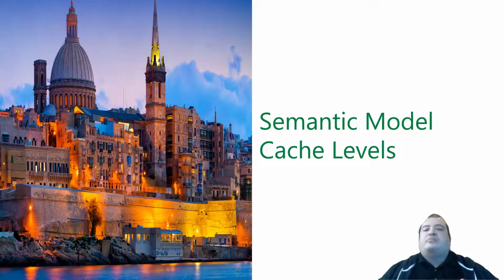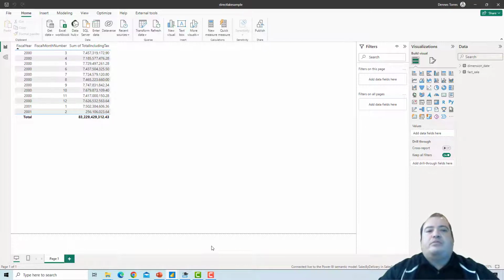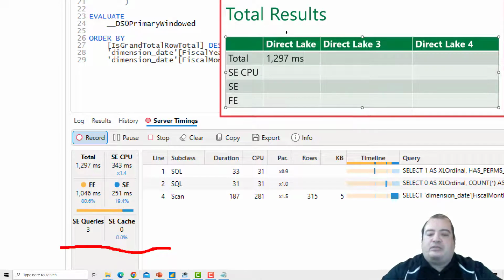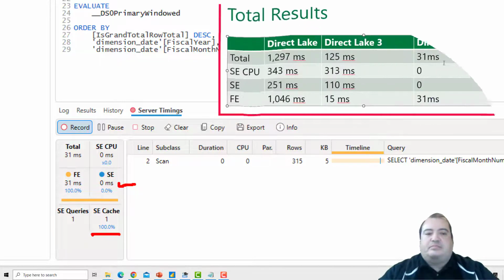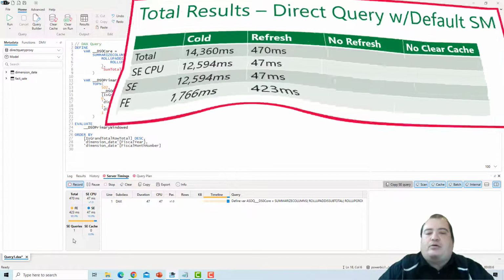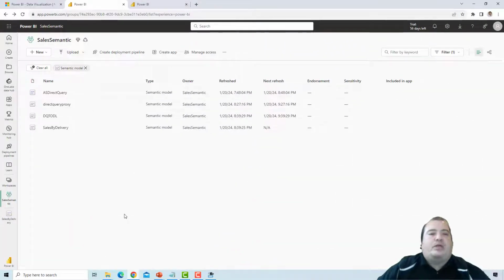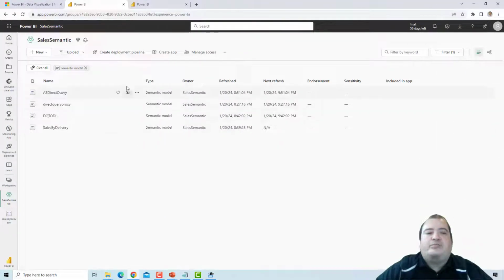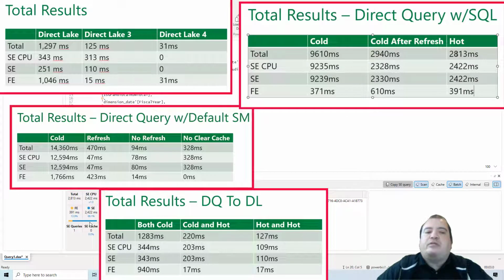Fabric Monday 22: Comparing the Access Models Performance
If you've ever wondered why the same semantic model behaves differently depending on how you access it, this one’s for you. In the video, I walk through how to technically compare the performance of different access modes in Fabric, from cold starts to fully cached executions — and what really happens under the hood.

You’ll get a clear view of how Fabric handles:
🔹 Cold vs cached scenarios
🔹 Schema-level vs data-level caching
🔹 How to simulate and measure each one

Whether you're optimizing a Power BI report or validating an architectural design, understanding these access patterns is essential.

🎥 Curious how to test and measure all this in practice?

Let’s push the boundaries of performance together!